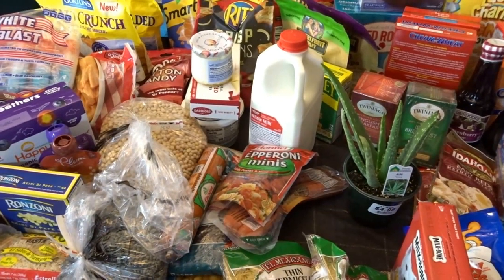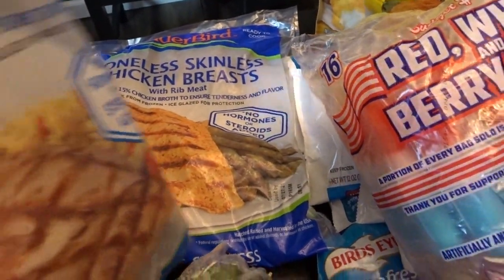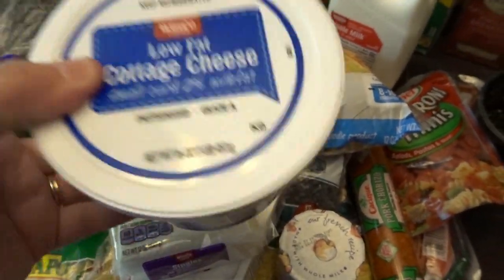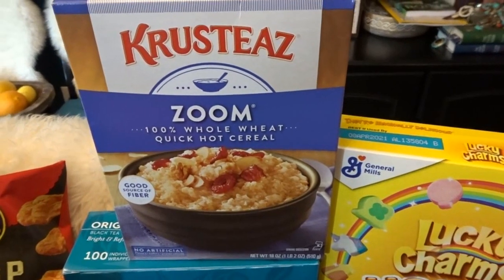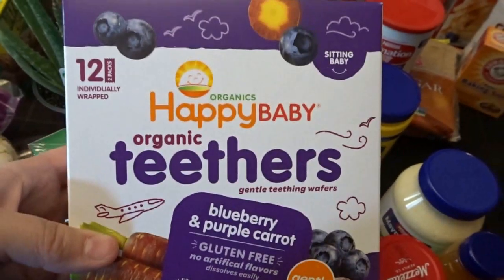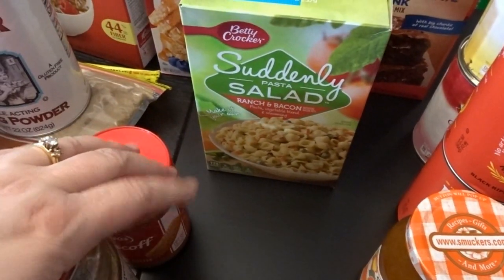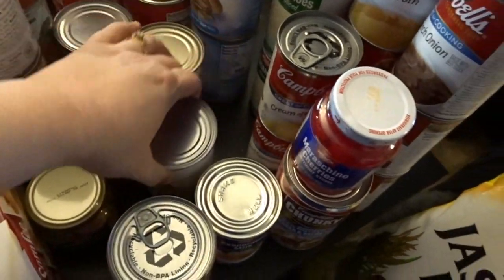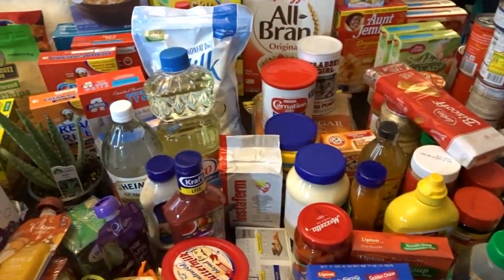Huge Winco Grocery Haul & Pantry Stock Up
Here's what I stocked up on at Winco for a big grocery haul and Pantry stock up.